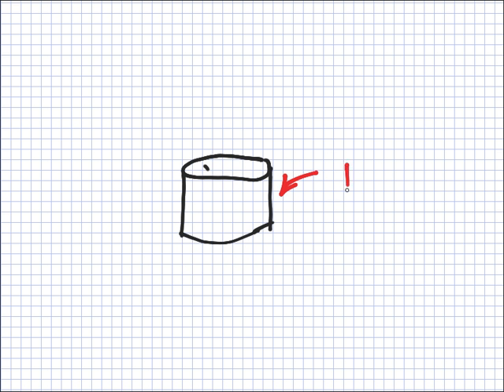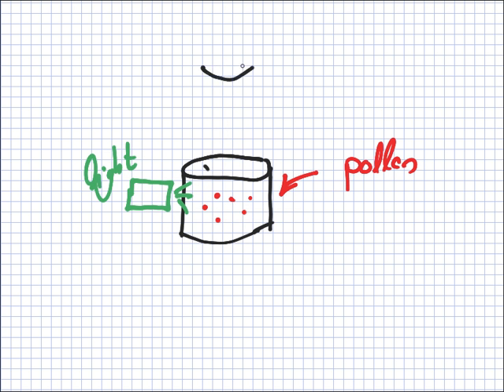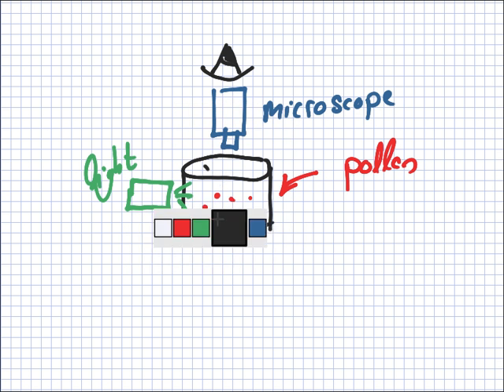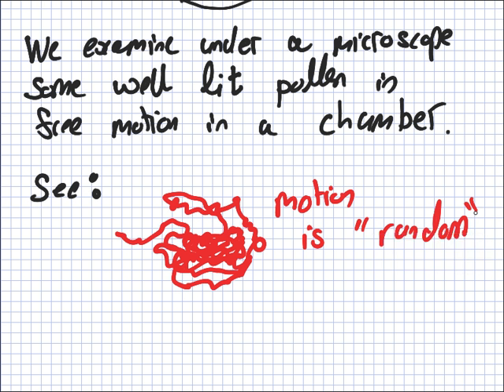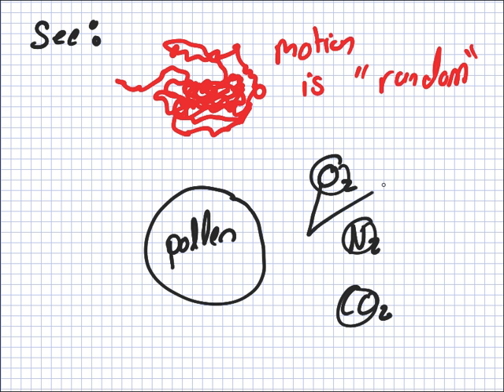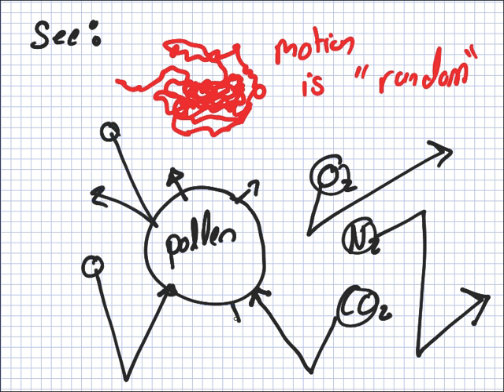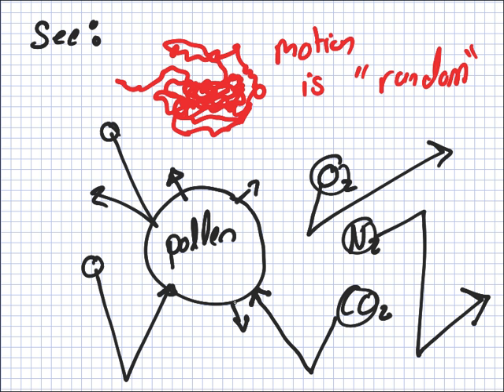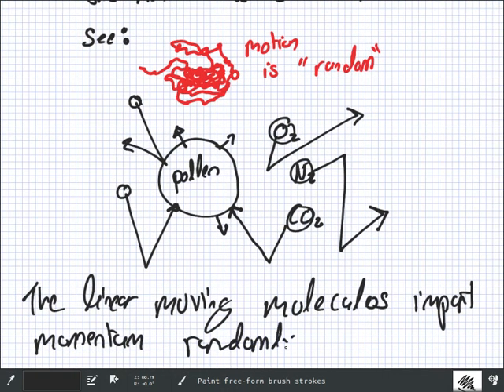Physics | 1819 Intake 1 | Exemplar EOS 1 | A8 | 10-12-2018